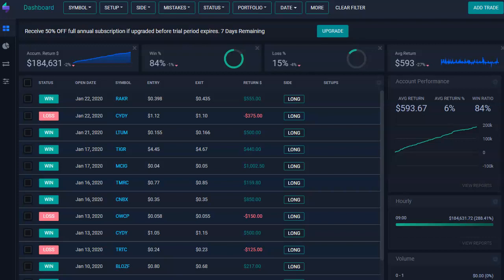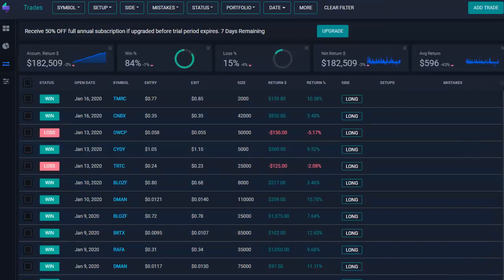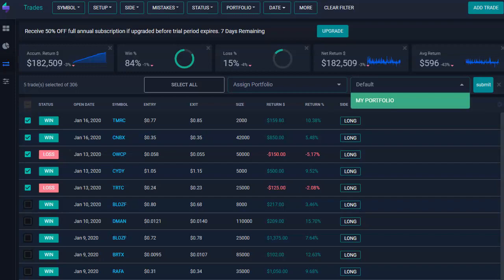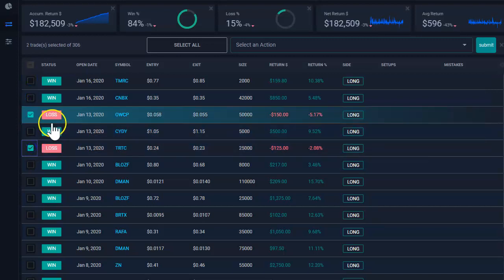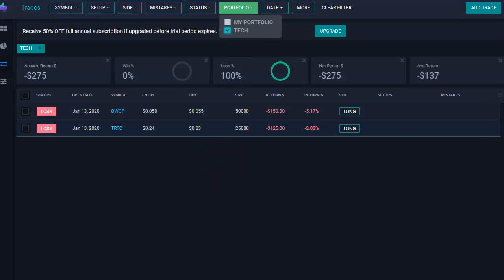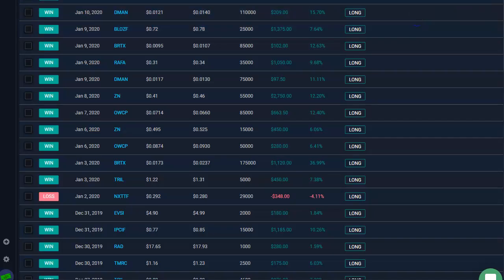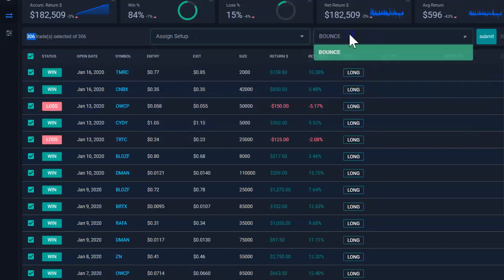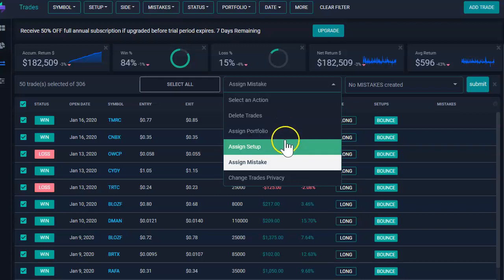Bulk Actions - Delete, Change Portfolio, Tag Trades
Manage Your Trades with the Bulk Action Feature.

Easily move trades to a different portfolio, delete them, or assign them a setup or mistakes to a set of trades all at once.

Improve Your Trading Performance Journaling Your Trades on TraderSync.